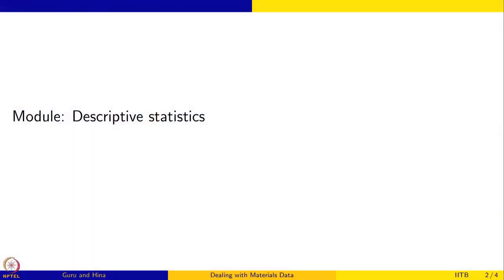Week 3: Lecture 19: Descriptive statistics